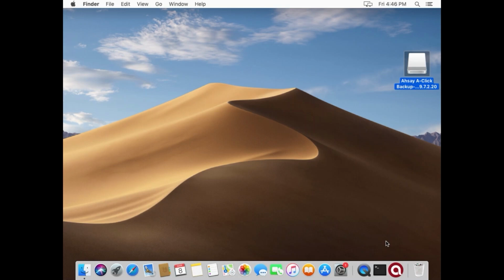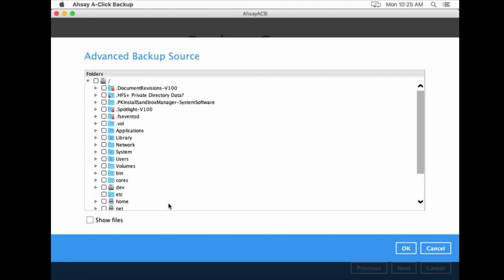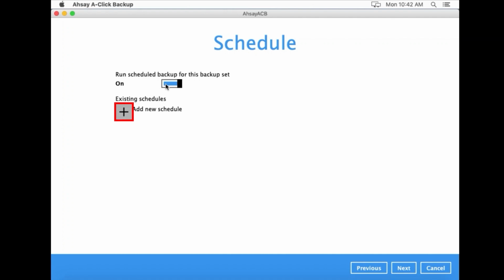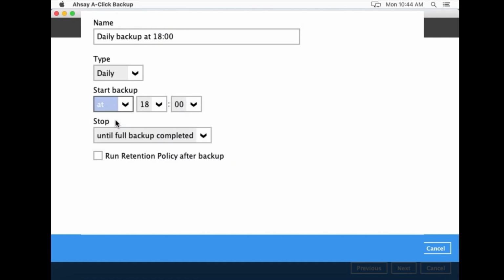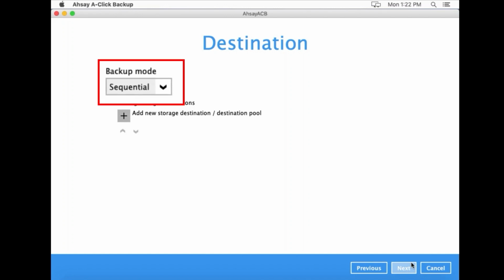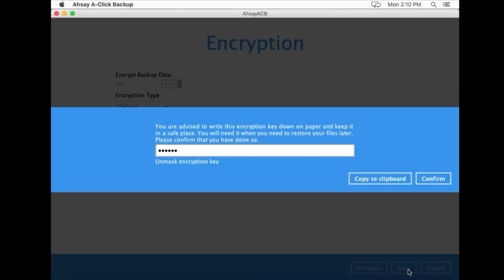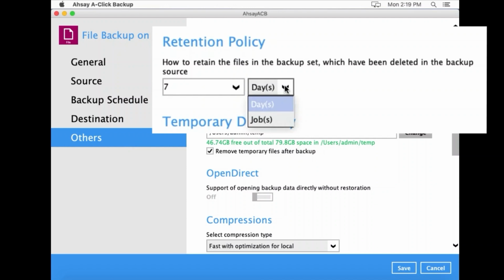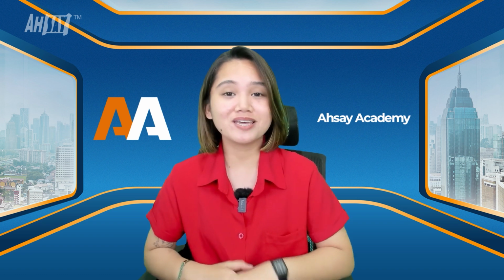How to backup files with AhsayACB on macOS?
Check out our video on how to backup files with AhsayACB on macOS

Ahsay backs up your important files to multiple storage destinations to implement the 3-2-1 backup rule, along with the latest data protection technologies such as immutable backup, AES 256-bit data encryption , two-factor authentication, and regular backup data validation.